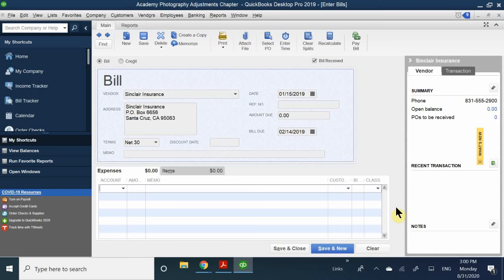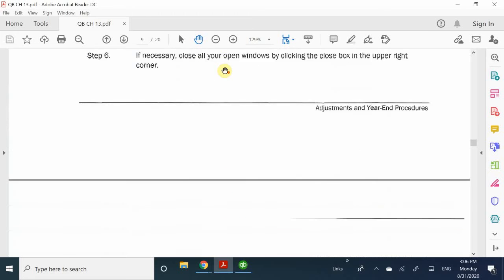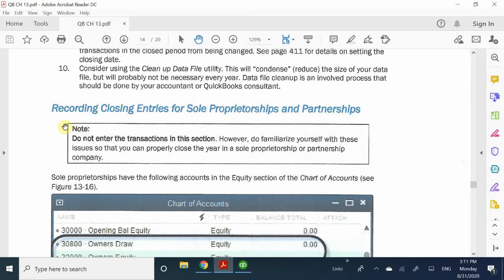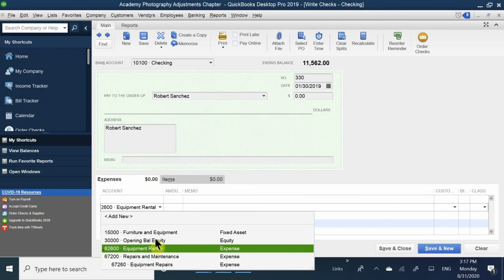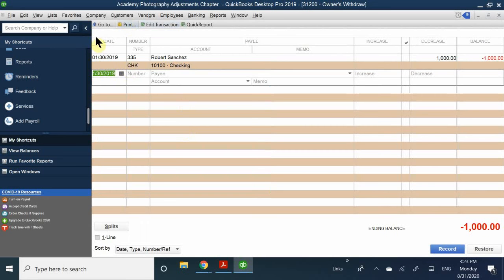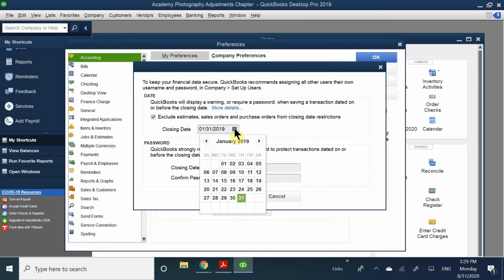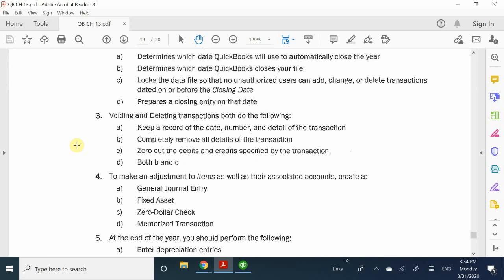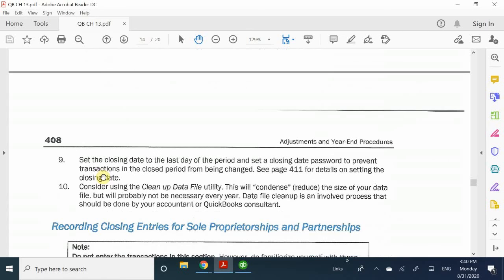PM QB CH 13 ADJUSTMENTS P2